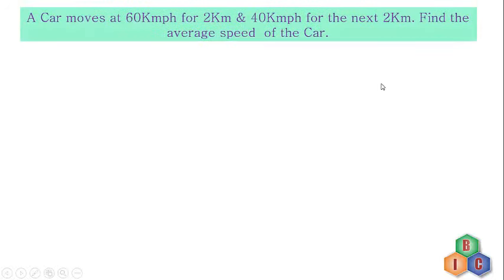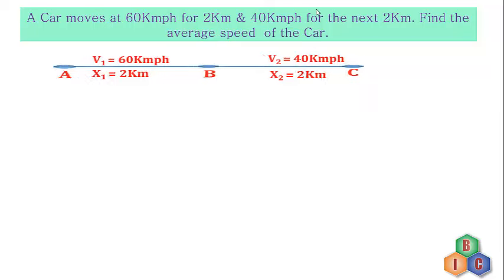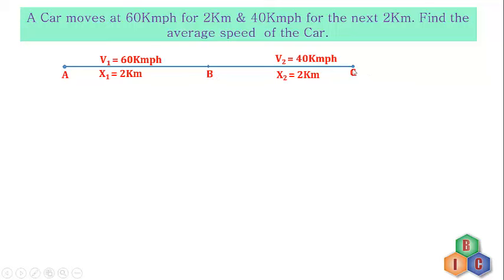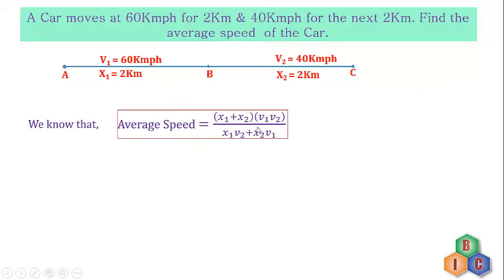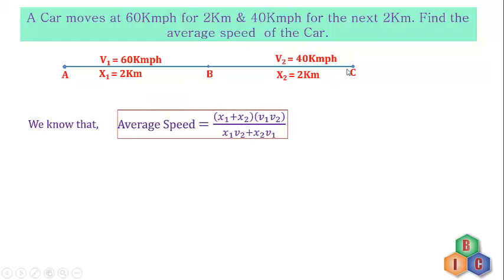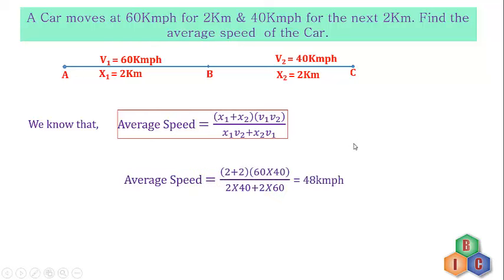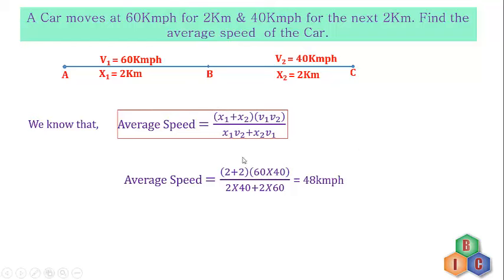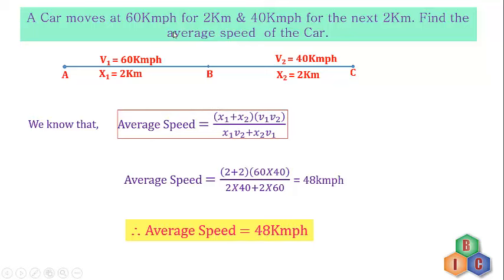I PUC Physics Numericals- 3- Motion in a Straight Line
This video lesson contains an important numerical for 5 marks on Average speed from the chapter of Motion in a Straight Line in Physics.